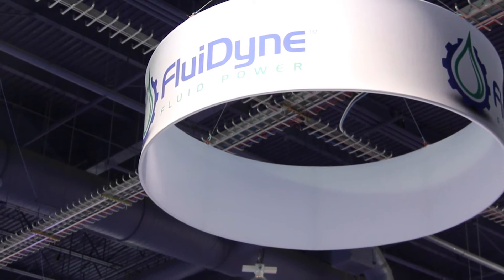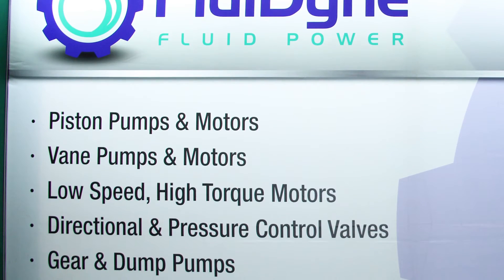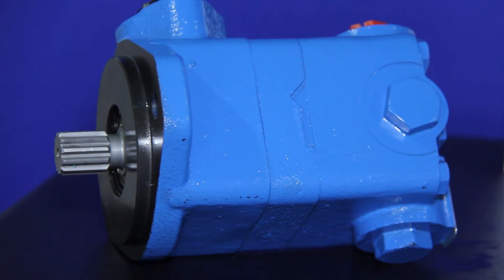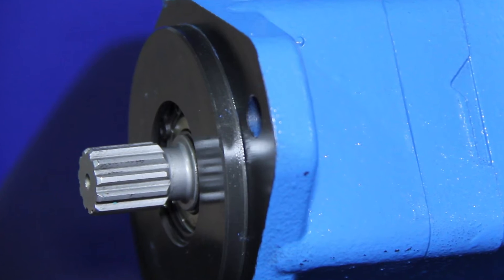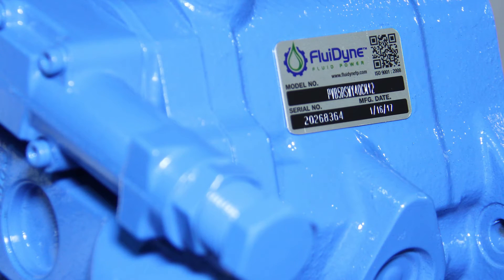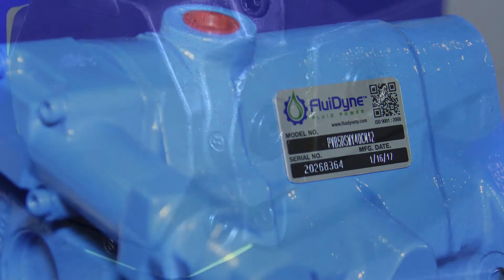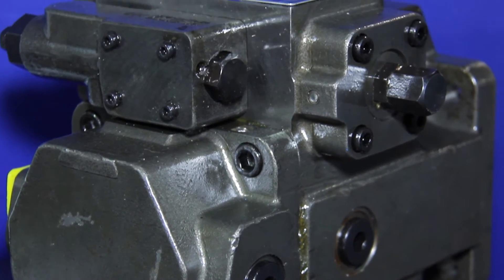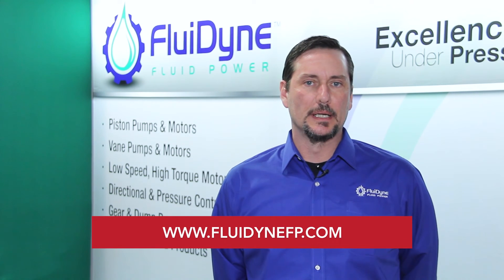FluiDyne talks A10 VSO pumps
IFPE 2017: Las Vegas- John Harrison, Technical Support Specialist for FluiDyne, talks new and re-manufactured pumps, valves, motors and FluiDyne’s version of the A10 VSO pump.